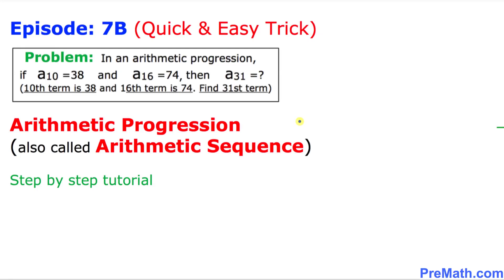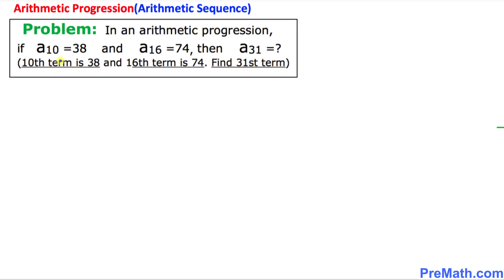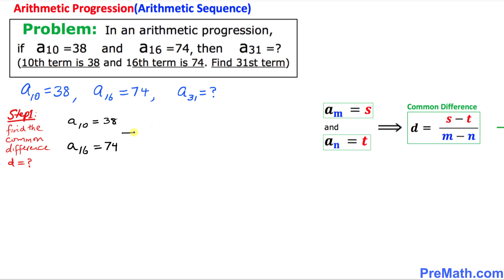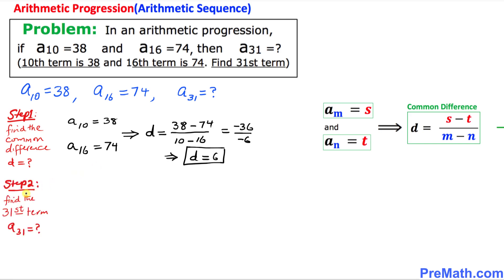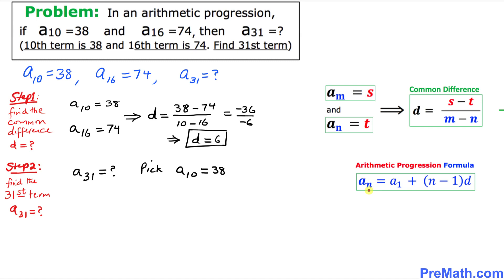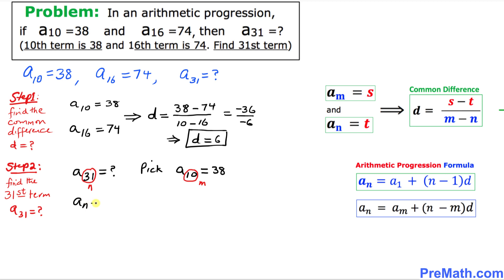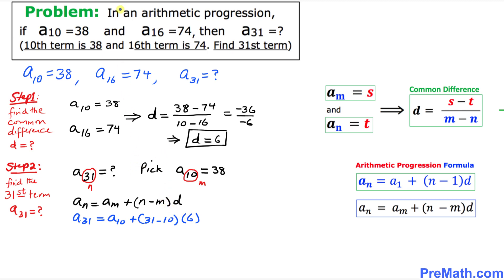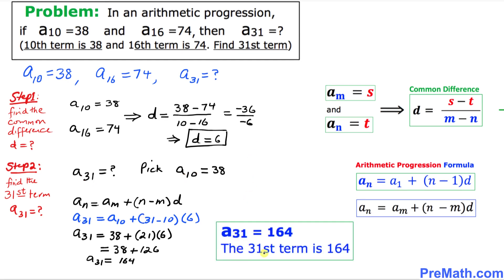Episode 7B: Simple Trick to Find the 31st Term of an Arithmetic Progression when Two Terms are Given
Learn how to understand and solve questions involving arithmetic progressions (also called arithmetic sequences) in an easy way. Step-by-step explanation by PreMath.com

"In an arithmetic sequence, if the 10th term is 38 and the 16th term is 74, find the 31st term"